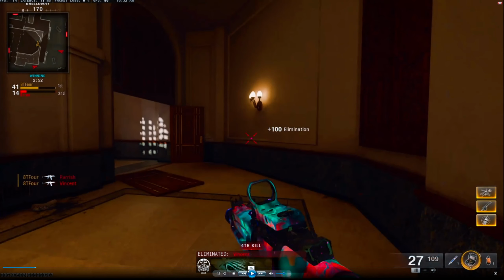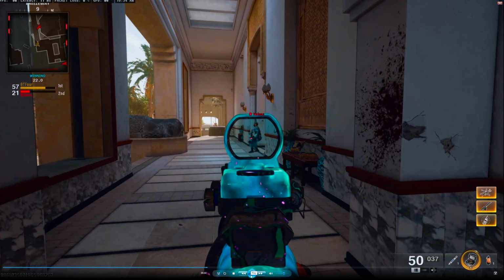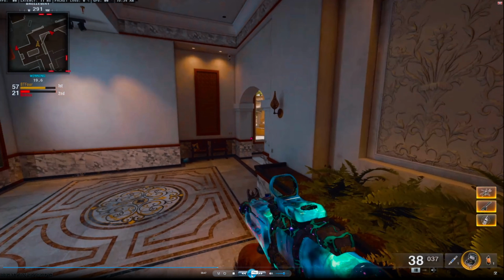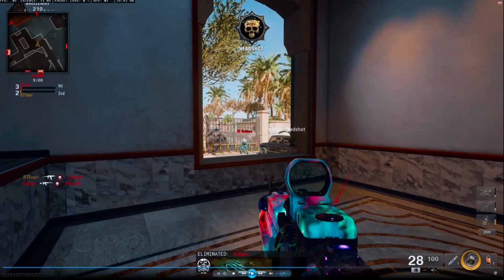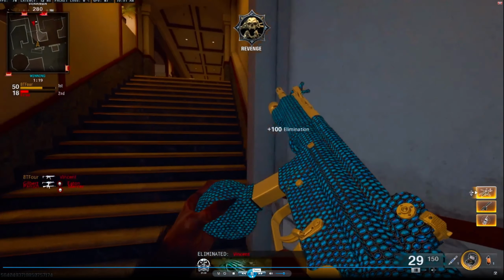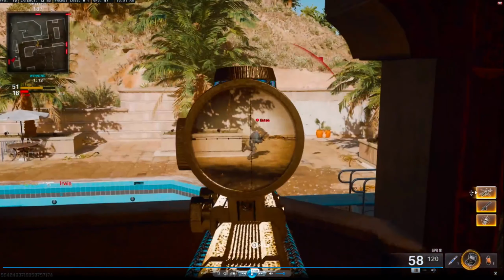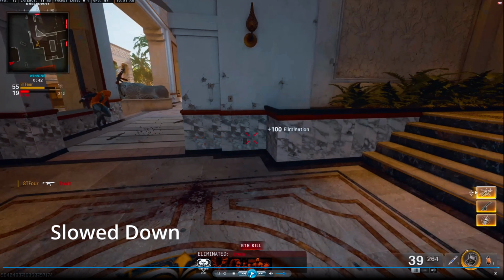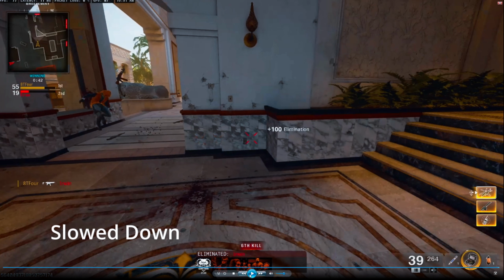DOMINATE With HIP FIRE And Controller Aim Assist Now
This Day 2 - Beginners guide to controller is designed for those with little to ZERO experience using a controller in Call of Duty.

This guide is not for anyone with a decent amount of controller experience, although you can still get some useful tips from it. This is mainly for those who are using controller for the first time, or mouse players considering the switch to controller, and what to expect.

This guide goes over Hip Fire combined with Rotational aim assist.

I hope this helps you and makes you a better player!